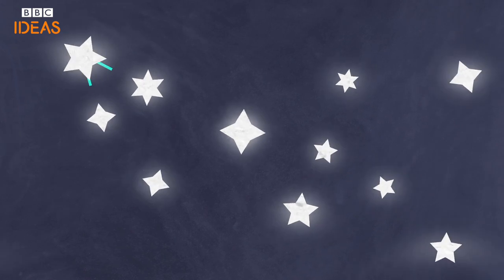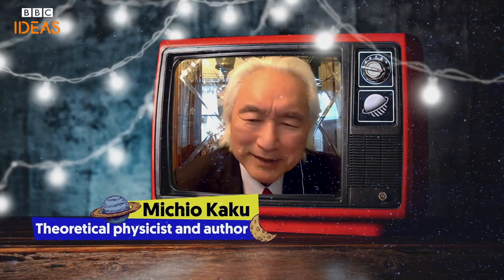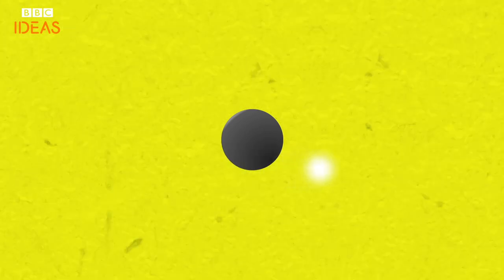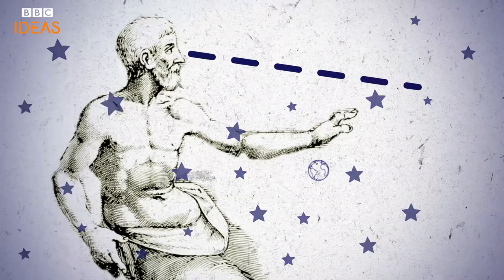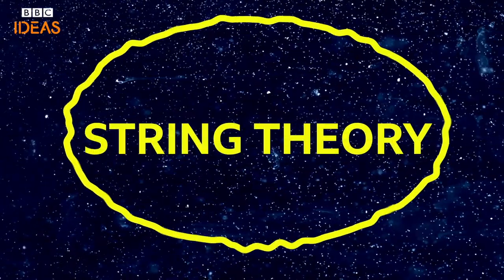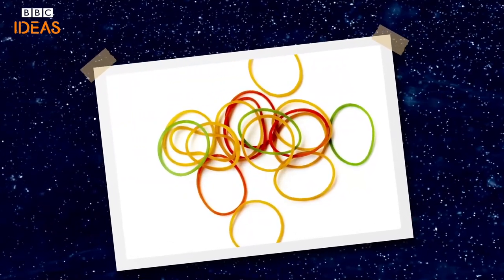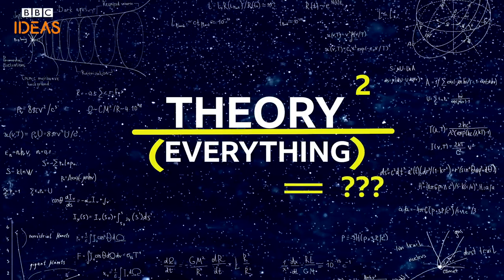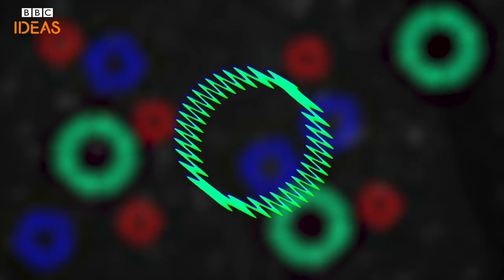String theory - a simple way to understand the universe | BBC Ideas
Theoretical physicist Michio Kaku explains why he thinks string theory is the best way to understand how the universe works.

If you’re interested in hearing from more leading scientists about their life and work, download the BBC Radio 4 podcast The Life Scientific